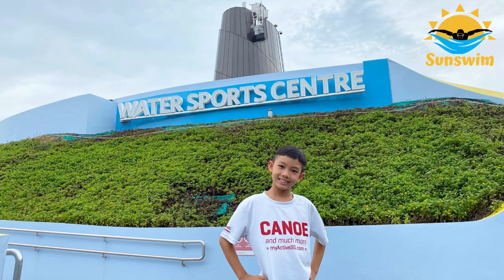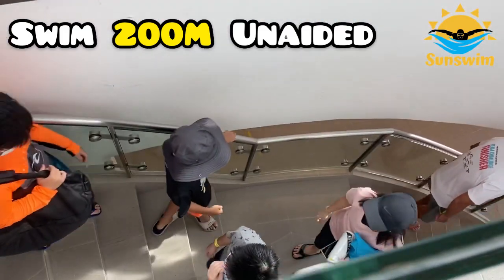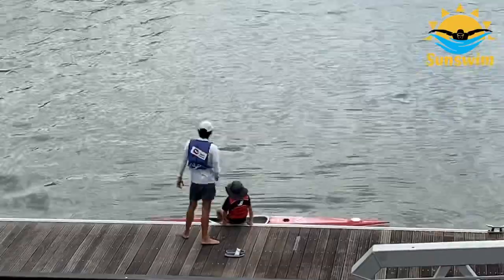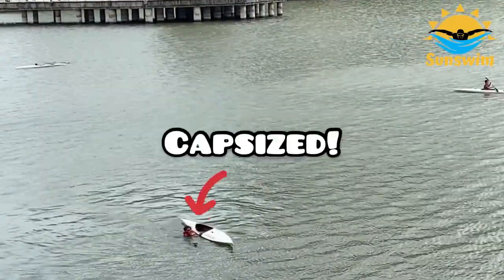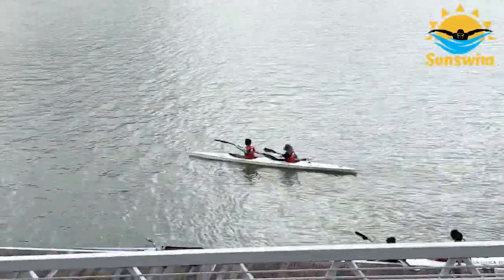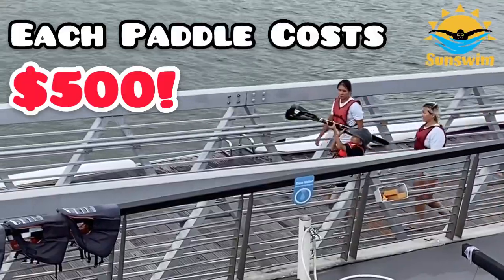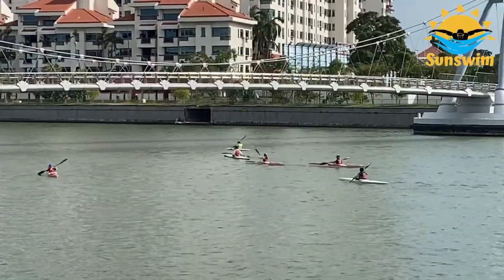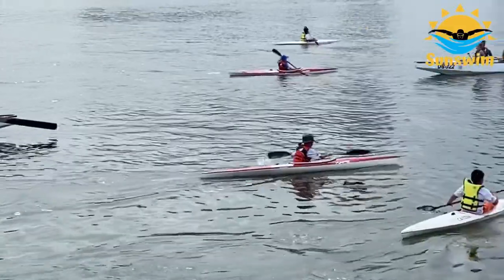10 Week Kayak Challenge! Kid In A Kayak (KIAK Academy), Water Sports Centre (Canoe)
Did you know, you need to meet certain requirements, before you can join a kayaking program?
What are those requirements, and where in Singapore can you learn Kayaking?

Come along with Avel from SunSwim, as he takes on a 10 week Kayak course with KIAK Academy!

What are some helpful tips if you plan to go for this course, or send your child?
What are some interesting trivia about the kayaking equipment and pontoon?
What happens after the 10 weeks, can you carry on?

Watch this video till the end to find out!